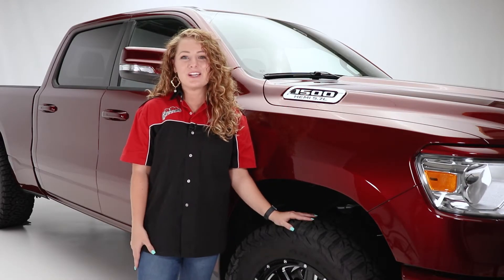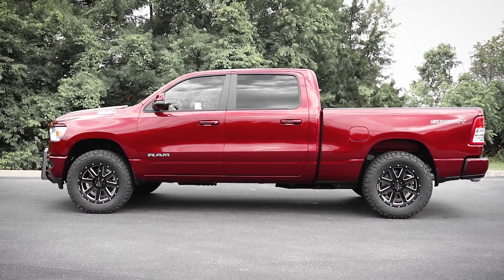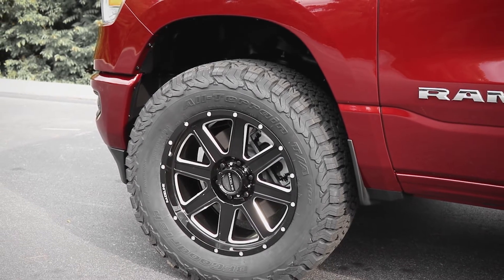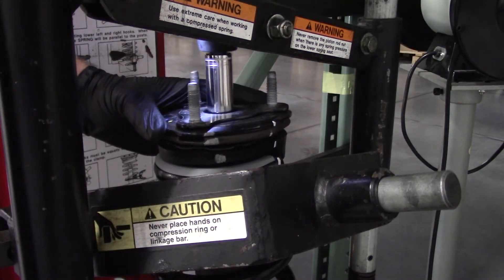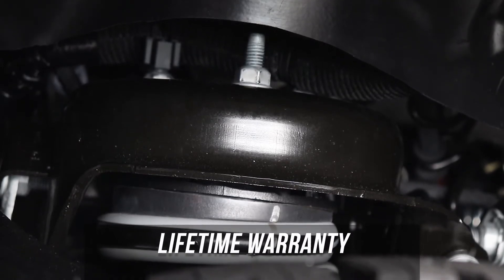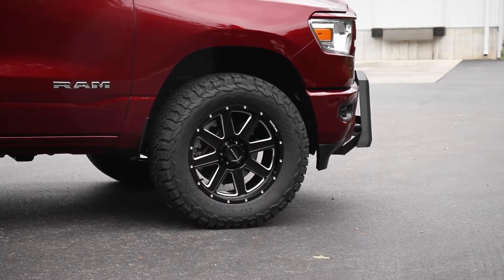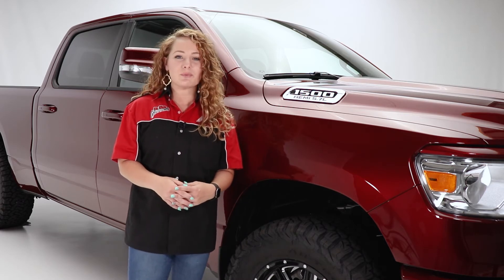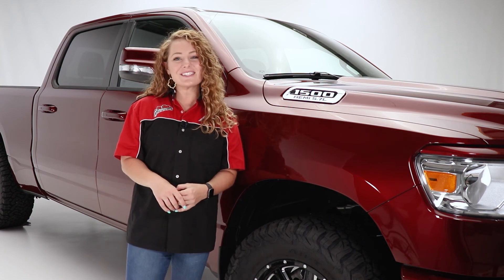Keys To Ride: Superlift Leveling Kit Features & Review